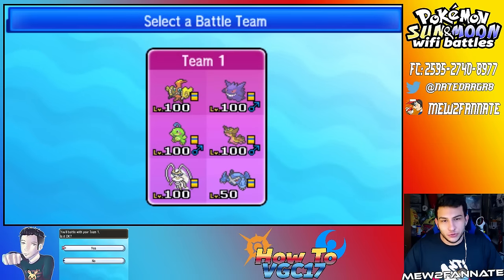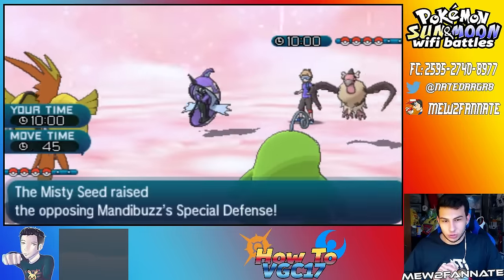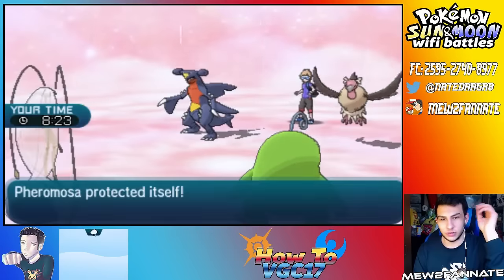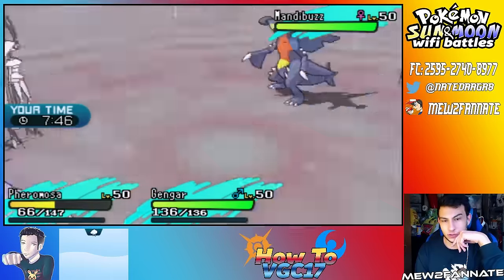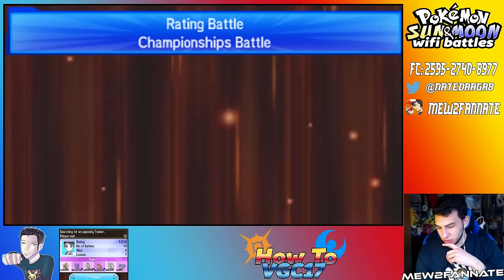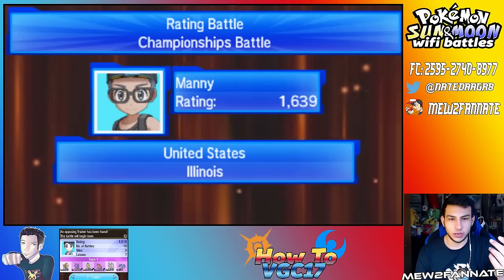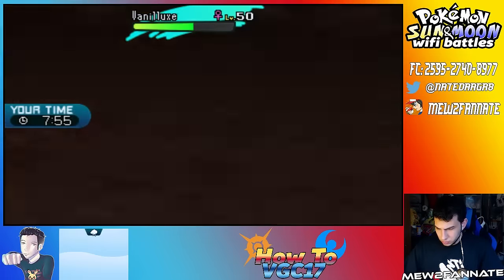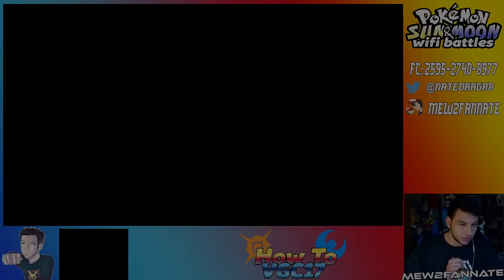The New Meta Is Madness! How to VGC17 ! Pokemon Sun and Moon BattleSpot Championship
So we are back with a new team and we are using another team that was sent to me by jackthebattler.  This dude is a fantastic team builder and a great content creator so I highly encourage you all to check out his channel. Remember this is a series about learning, so if you wanna help me out by leaving some feedback in the comments, it would be greatly appreciated.
This video is owned by Mew2fanNate, unless images/music specified in above description.